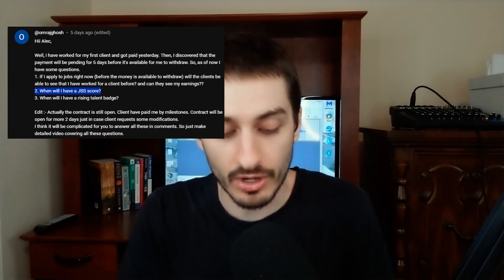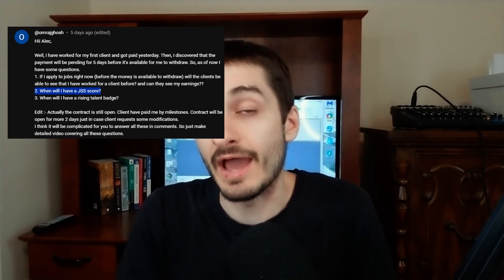When will you see your Job Success Score on Upwork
In this video, an experienced freelancer explains how Job Success Scores on Upwork work, how job success scores are calculated, when they are calculated and when they start appearing on an Upwork profile.